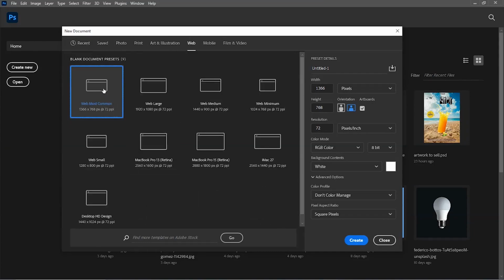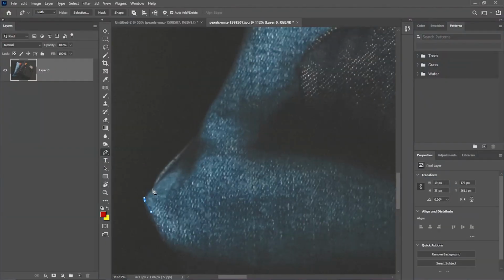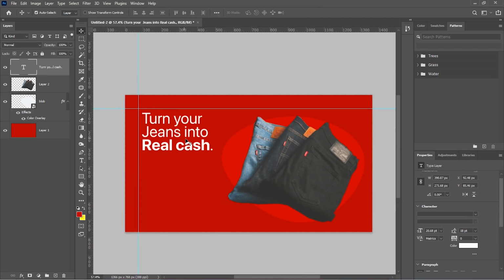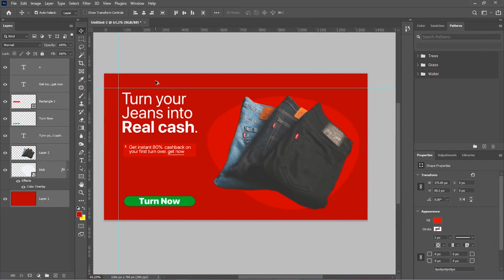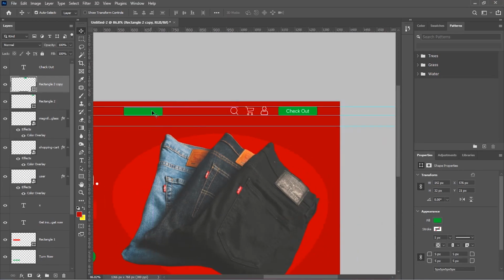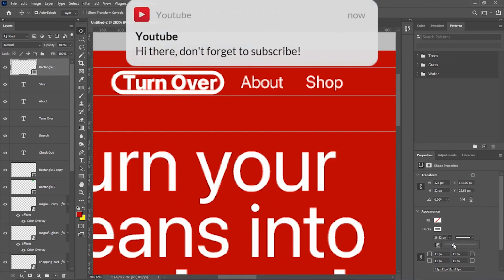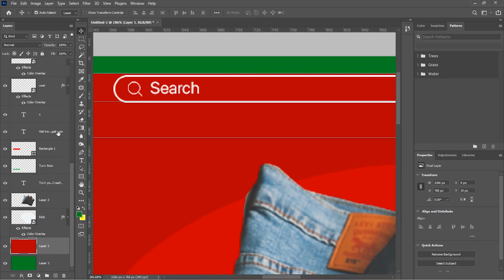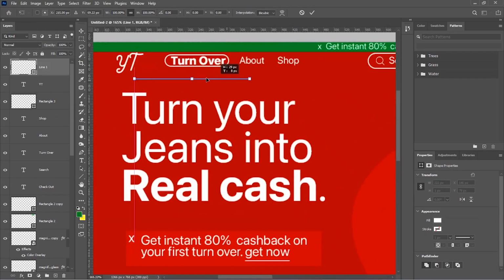My First UI Design !! graphic design tutorials 2023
.Hey welcome to my video in this I'm going to design my first UI design in adobe photoshop, so let's start?
figma,figma tutorial,
web design,
ui design in figma,
website design in figma,
figma tutorial in hindi,
learn figma in hindi,
website ui design in figma,
ui design,
ui design tutorial figma,
figma ui design tutorial,
how to use figma,
nikhil pawar,
ui,
ux,
ui design tutorials,figma for beginners,
figma design